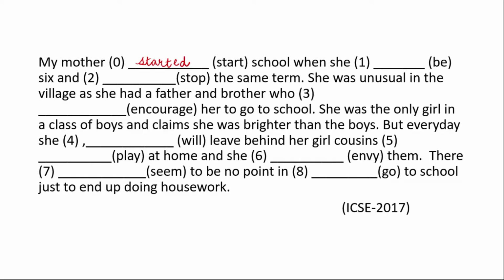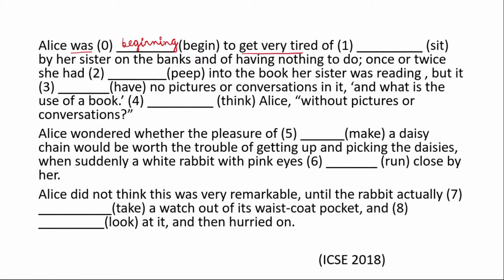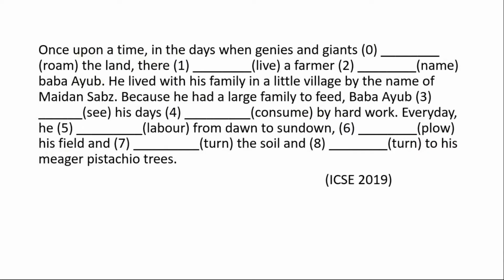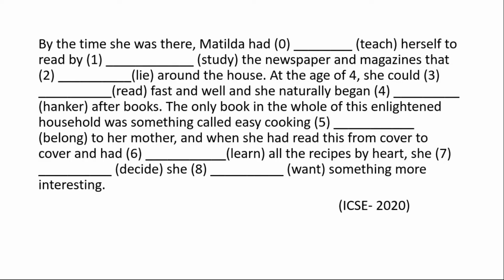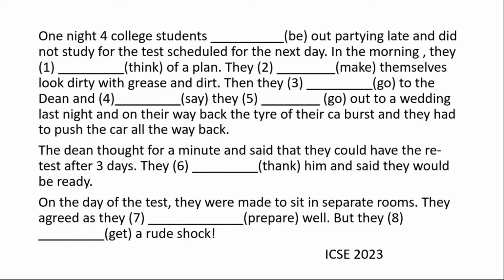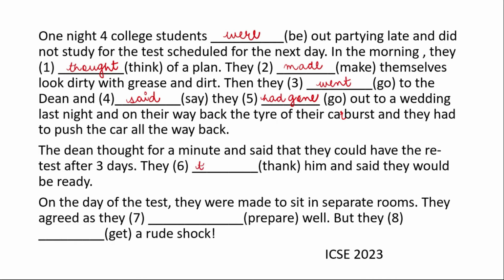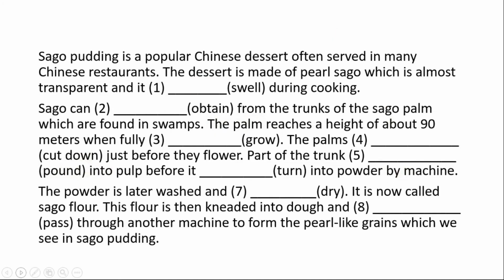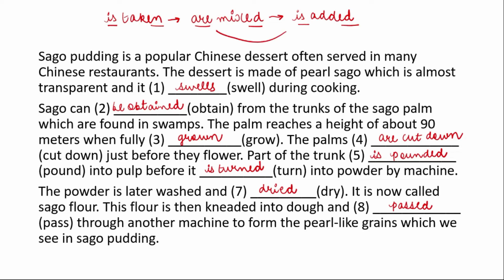Fill in the blanks with appropriate verbs forms from bracket | ICSE 9 and 10| English paper 1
A must watch video to help you fill the blanks with appropriate form of the verbs ' Previous year questions and practice questions.
Applicable ICSE boards englishlanguage verbforms verbform icse10 icseenglish icseclass10english icse english grammar easyenglish icse9 icseclass9 @Theenglishyoutuber